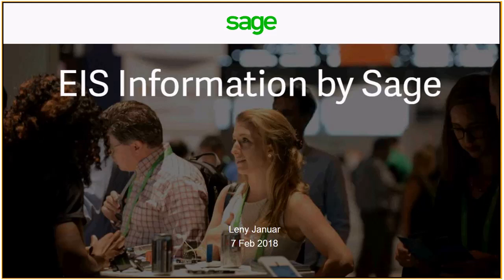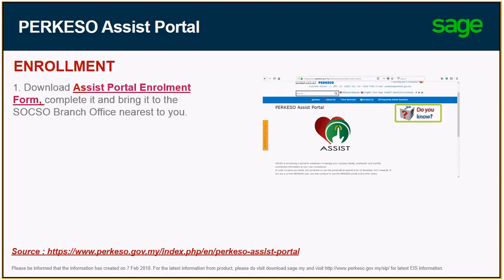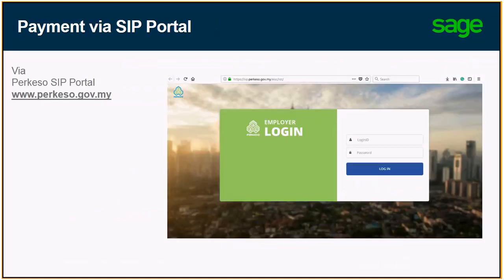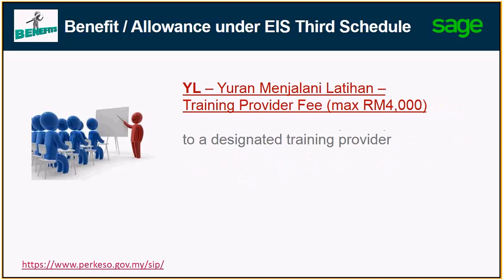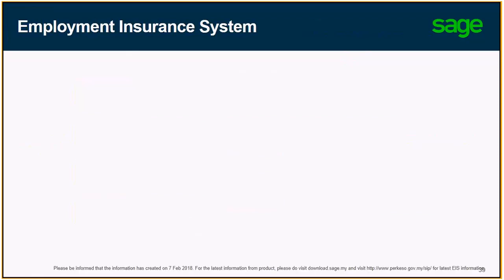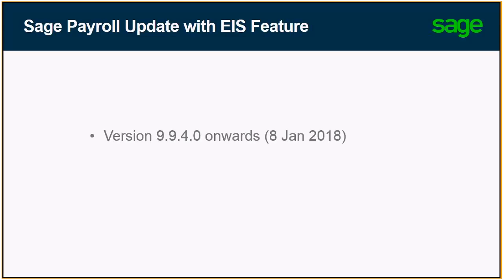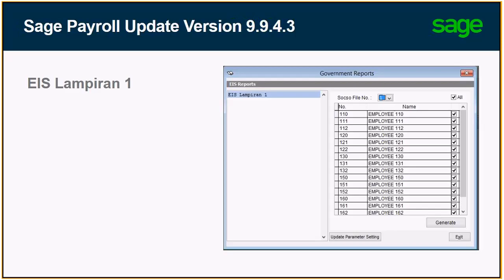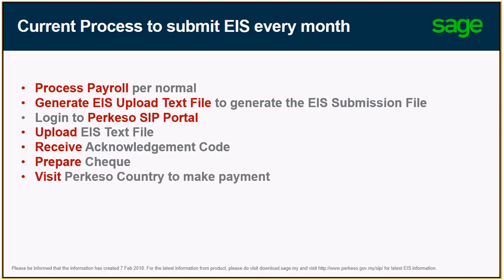Sage Payroll EIS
Hear from our subject matter expert, Leny Januar, as she shares about relevant information pertaining to Employment Insurance System (EIS) and Sage Payroll Product updates.